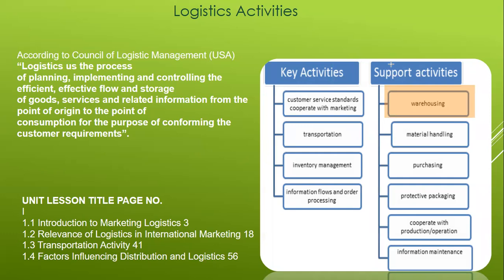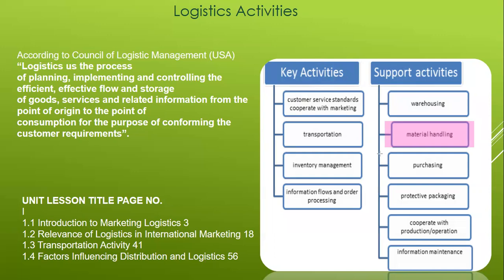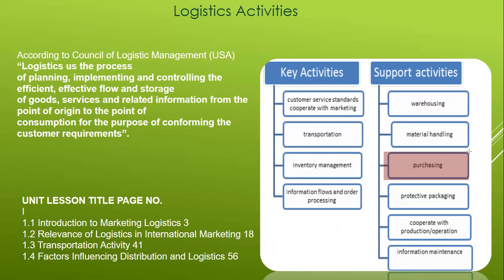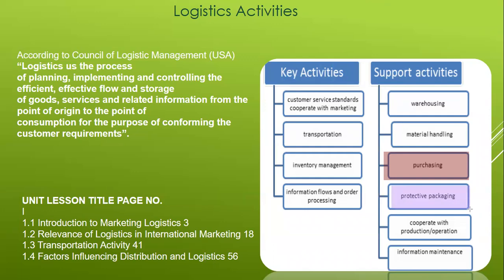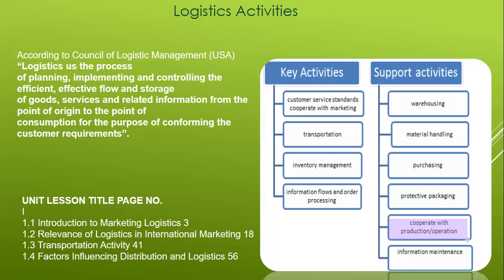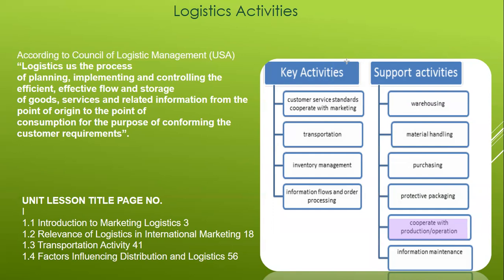Logistics Activities Support Activities